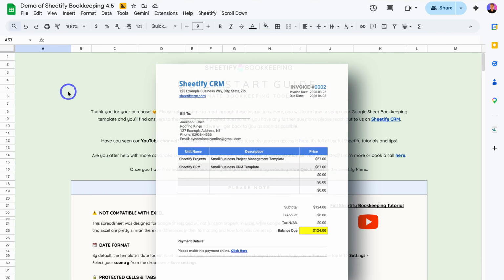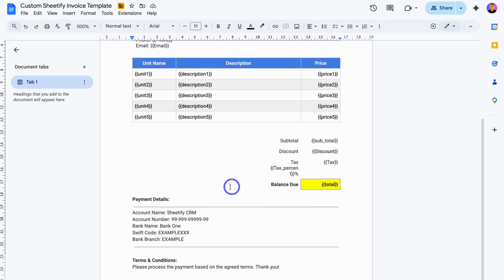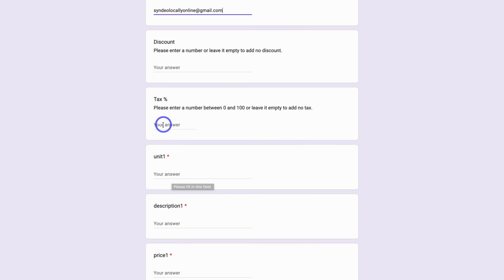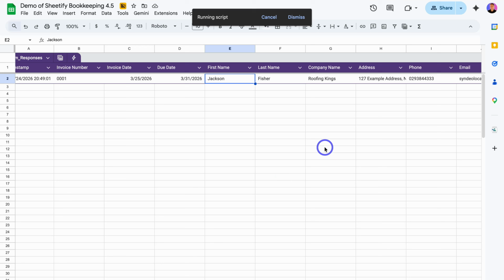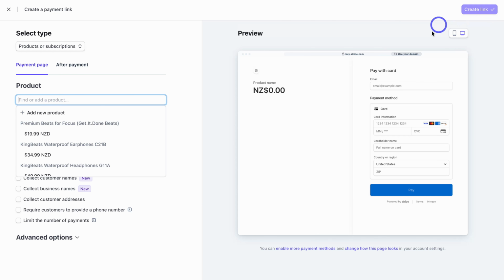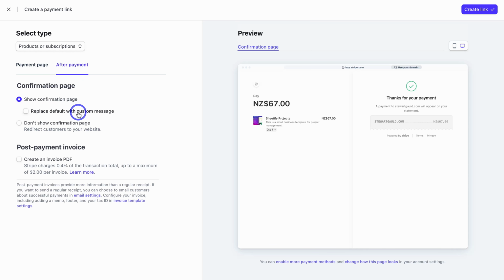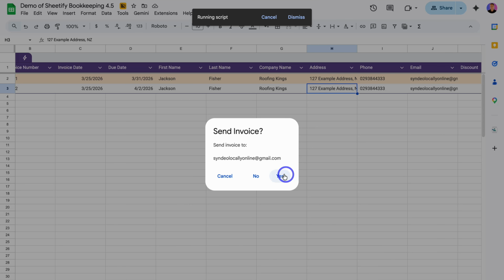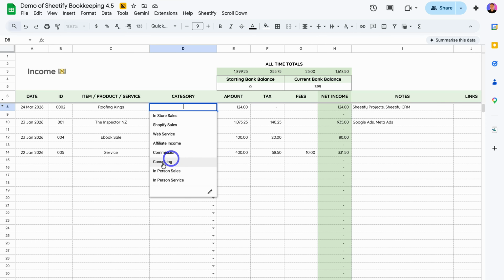Send Invoices with Payment Links using Google Sheets (Google Sheets Bookkeeping)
In this Google Sheets Bookkeeping template I share how you can send invoices from Google Sheets with a payment link.

This allows you to quickly generate invoices and capture payments from your customers online.

✅ What can you do with our Google Sheets Invoice and quote generator?
- Generate quotes and invoices.
- Duplicate quotes and invoices.
- Convert quotes into invoices.
- Send quotes and invoices to customers (one click!)
- Send invoice data to the income sheet for tracking.

Sheetify Bookkeeping is a simple yet powerful Google Sheets Accounting template designed for Google Users that is ideal for small and micro businesses.

We have three products Sheetify CRM, Sheetify Bookkeeping and Sheetify Projects. These work to help small businesses better manage sales, tasks, inventory and accounting and project management needs.

- Annual Dashboard: Analyze annual business performance.
- 5-Year Dashboard: Analyze business performance for 5 years.
- Custom Dashboard: Analyze business performance between custom dates.
- Comparison Dashboard: Compare business performance between dates.
- Sales Tax Dashboard: Analyze business tax and fees.
- Balance Sheet: Analyze your balance sheet.
 - Profit and Loss statement generator.